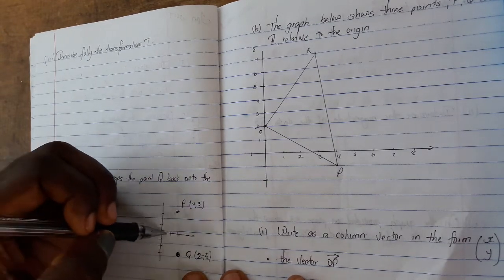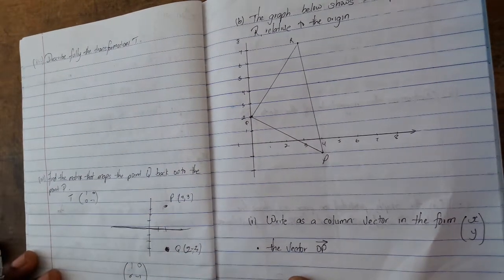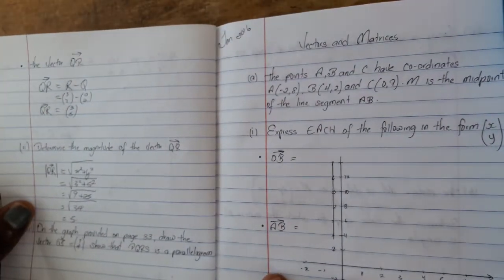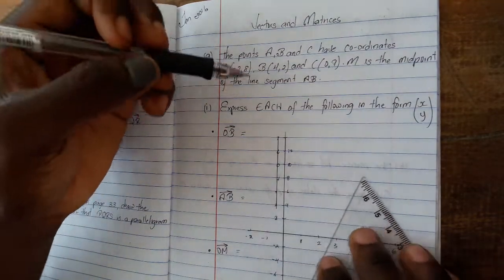6 Past Paper